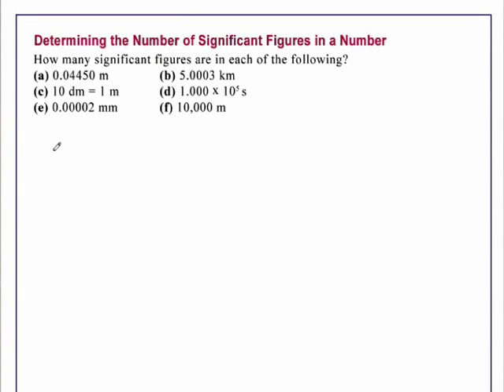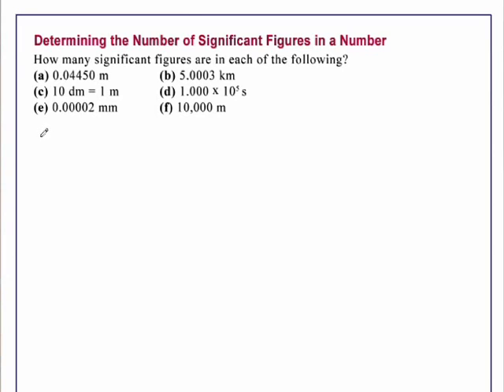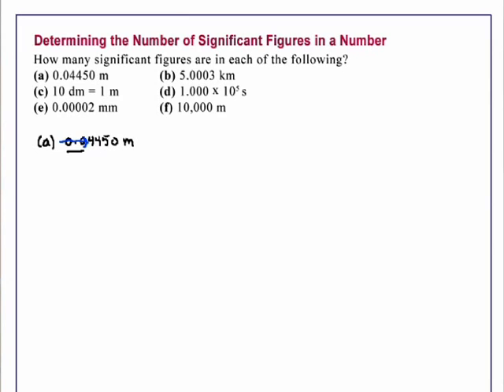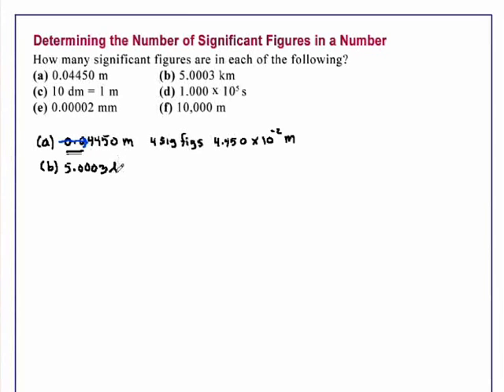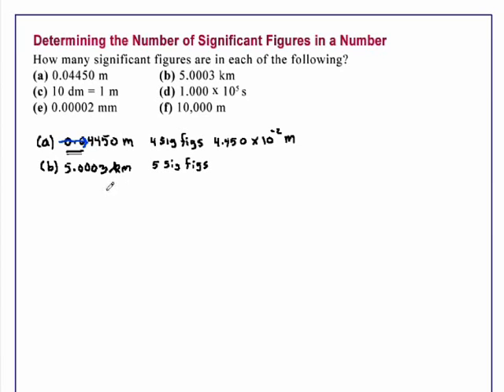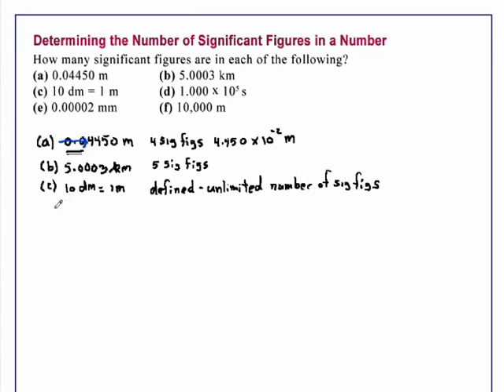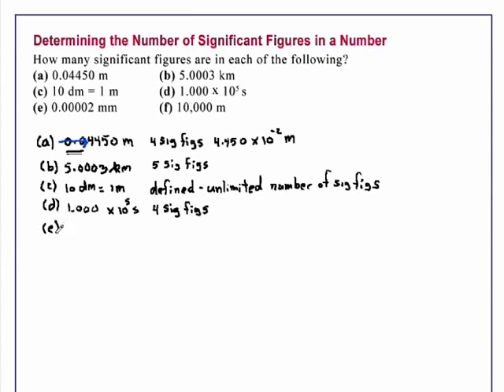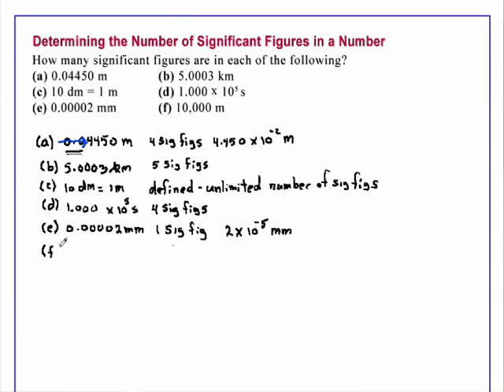Determining the Number of Significant Figures in a Number Chemistry